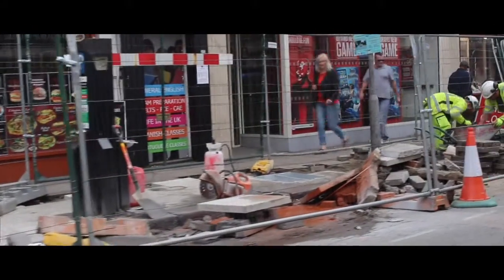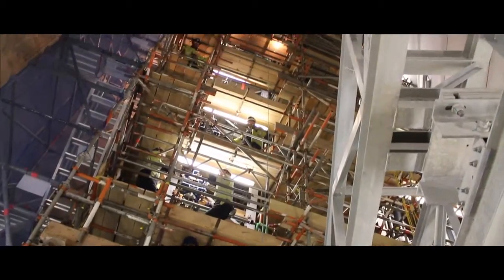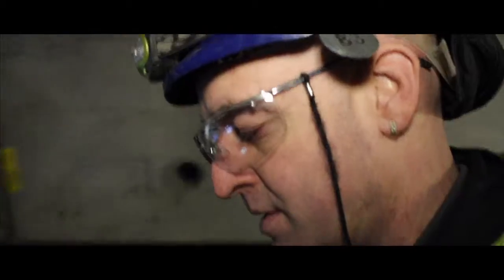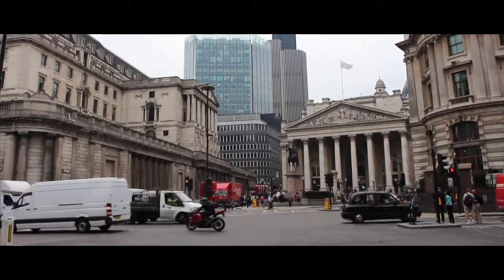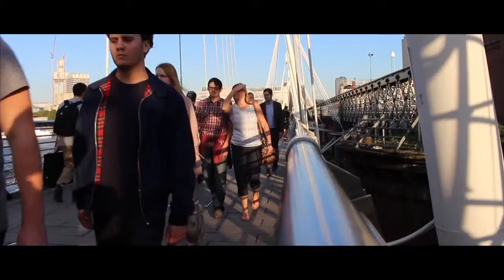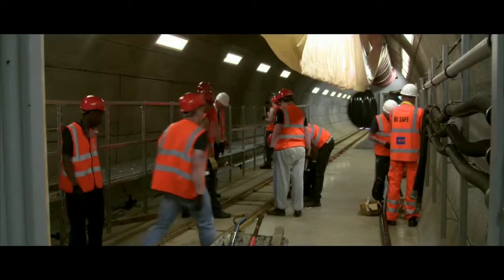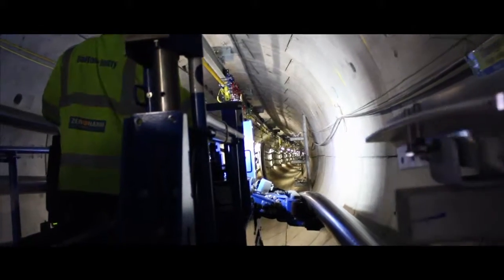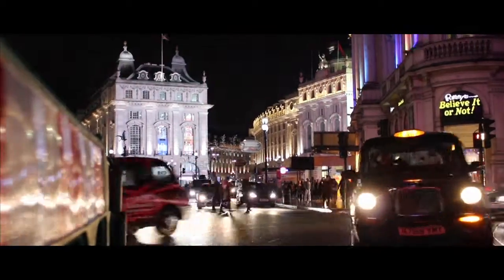Balfour Beatty London Power Tunnels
The first of 10 films documenting Balfour Beatty’s work on National Grid’s London Power Tunnels project (a programme to relocate the capital’s mains electricity cables into deep underground tunnels).

Created by Catapult Films in collaboration with Bedlam TV.